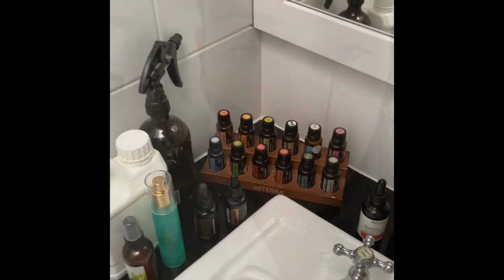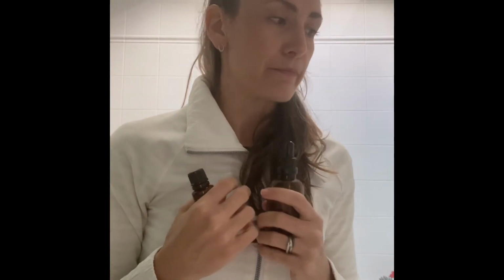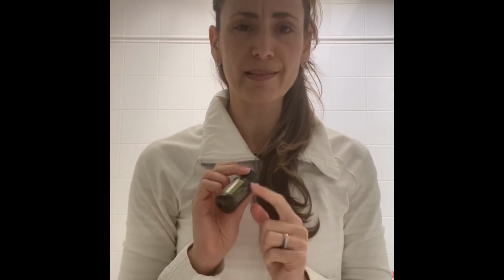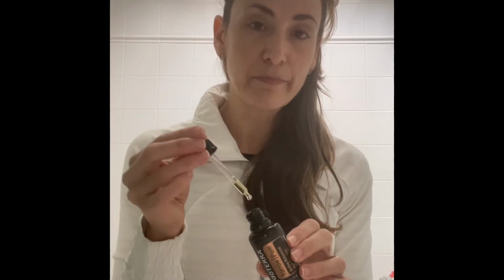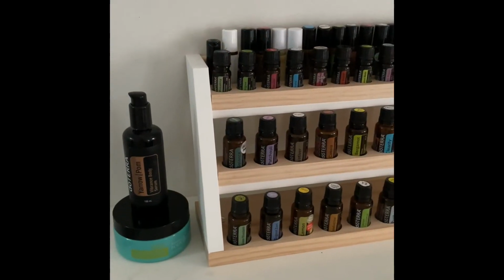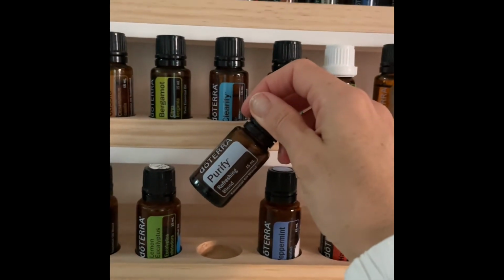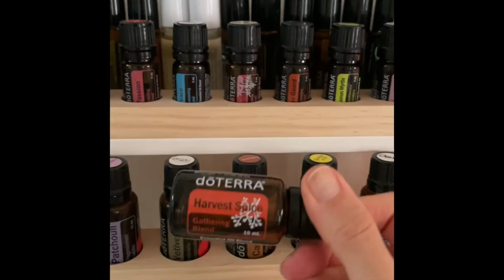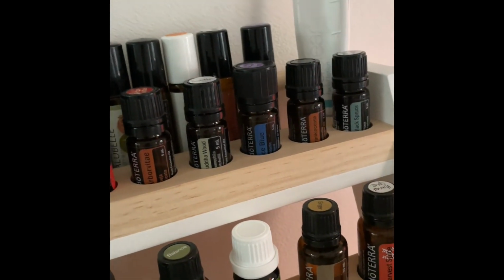How I make daily use of my oils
-This video covers the basic oils I use in my bathroom and then also a full collection explanation of what’s in my bedroom.

The intention of this video is show and tell how I use my oils religiously.

VIDEO CONTENT:

First 17 minutes are in the bathroom:

- Included recipe for DIY toner, and DIY on-guard body serum.

- How to use some of the oils in the HEK and also other favourites.

- I also mention the Essential Collections Skin Care KIT.

From 17.30 min onwards - met setup min my bedroom.

Time stamp 19.30 - Ice Blue RUB, citrus hand lotion, grounding blend deodorant

Time stamp - 20.20 - Lumo Diffuser (shows colour changes)

Time stamp 21.20 - DIFFUSER BLENDS (when to use)
Harvest Spice
Peppermint

TIME STAMP 21 MIN
Master Blends
- LEMONGRASS & PURIFY (INSECT REPELLANTS
-  LEMON EUCALYPTUS
- ZENDOCRINE (LIVER AND KIDNEY DETOX SUPPORT)
- LEMON, CARDAMOM, CINAMMON, BLACK PEPPER (LIKE ON GUARD BUT DIFF)
- DIGEST ZEN (UNDER THE TONGUE)
- GREEN MANDARIN
- BALANCE AND WILD ORANGE
- PATCHOULI & VETIVER (GREAT FOR THE SKIN)
- CASSIA & BERGAMOT (SPICY & CALMING)
- CLEARIFY (CHEST RUB)
- BALANCE
- GINGER (WARMING AND PERFECT FOR THE SACRAL AREA)
- BALANCE / LAVENDER PEACE MIX FOR THE NIGHT-TIME DIFFUSER

TIME STAMP 25 MIN
- ROSALINA
- EMOTIONAL AROMATHERAPY OILS

- HOLIDAY JOY AND ON GUARD
- LEMON MYRTLE (AROMATICALLY ANCHOR FOR VISIONING AND LEADERSHIP)
- PINK PEPPER, ARBORVITAE, BUDDHA WOOD (V POWERFUL BLEND)
- ICE BLUE
- FRANKINCENSE AND BLACK SPRUCE ON SOLES OF THE FEET.

TIME STAMP 27 MIN
- ROLLERBALLS
    - OREGANO (ROLL ONTO SINUS’)
    - ONGUARD (SOLES OF THE FEET WHEN FEELING OUT-OF-SORTS)
    - BELONGING (GROUNDING AND EARTHING)
    - WISDOM (INTUITIVE AND SELF TRUST)
    - PEACE FROM THE AROMATHERAPY TOUCH KIT

    - MANUKA AND TEA TREE (SKIN CARE)
    - AMAVI (PURE-FUME)

    - ROSE (HEART OIL)
            - ASPIRE & AROMATOUCH
    - SALUBELLE, TEA TREE, CEDARWOOD
    - MAGNOLIA (RELAX)
    - THINKER (FOCUS BLEND ON TEMPLES AND BACK OF THE NECK

    - NEROLI (CONNECTING TO THE ANGELUC REALMS)
    - PEPPERMINT (HEAD TENSION AND ACHES)

TIME STAMP - 30 MINUTES
1. HOW TO CHOOSE WHAT OILS TO USE WHEN.
2. HOW TO APPLY THE OILS

Don’t be overwhelmed with the amount of oils. It took me a long time to get to know what to use and when to use them.
You start slow and habit stack, as I mention in the video.
X Arianna